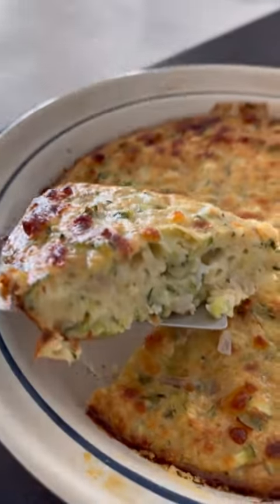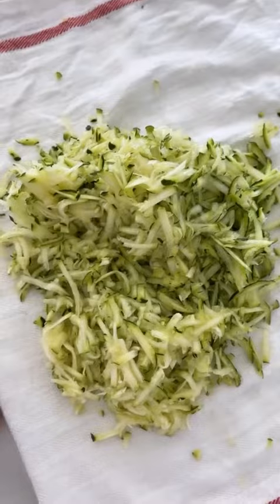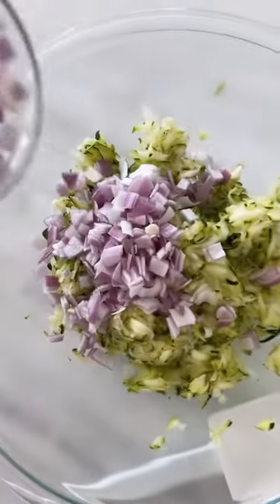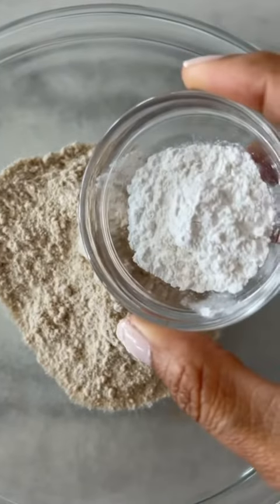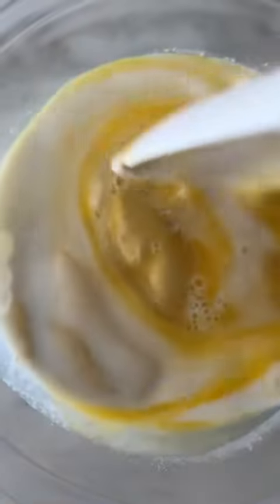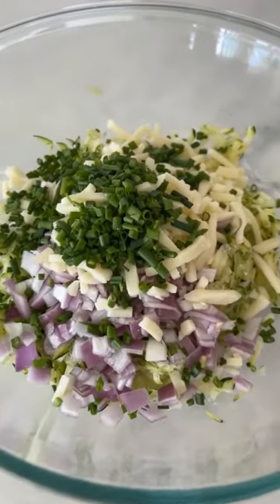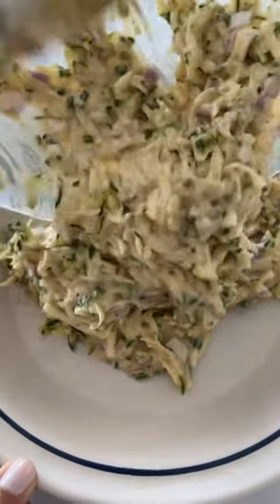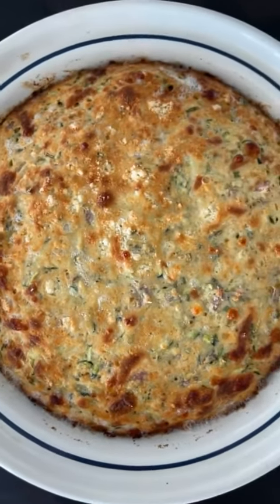easyrecipe tryoasys oasyspartner healthyrecipesshorts healthyshorts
Healthy facts | healthy ideas
Hope that this video gave you a healthy fact.